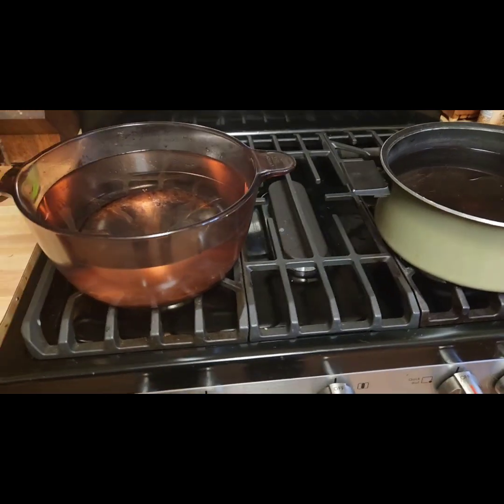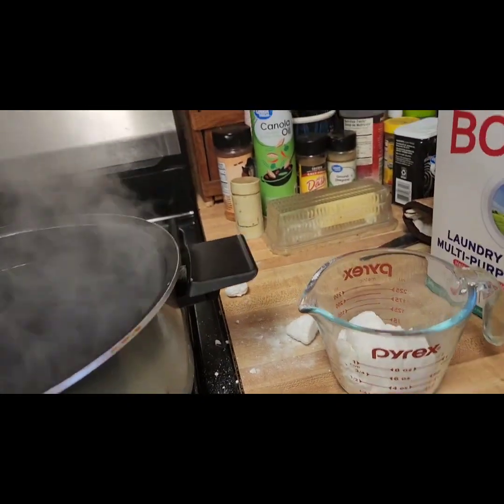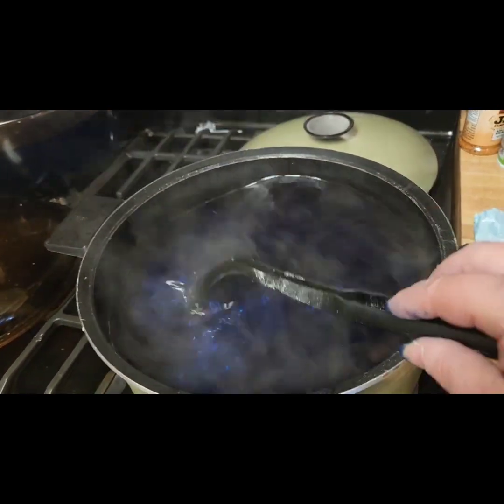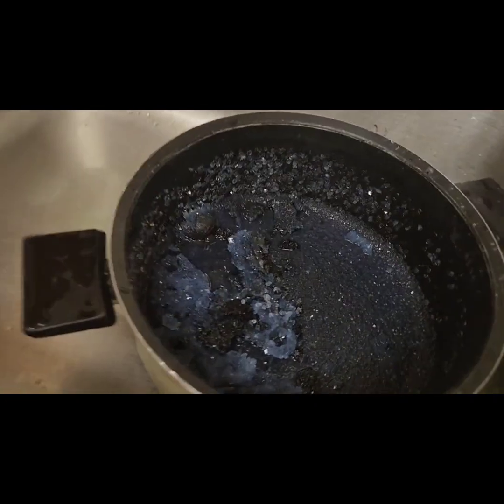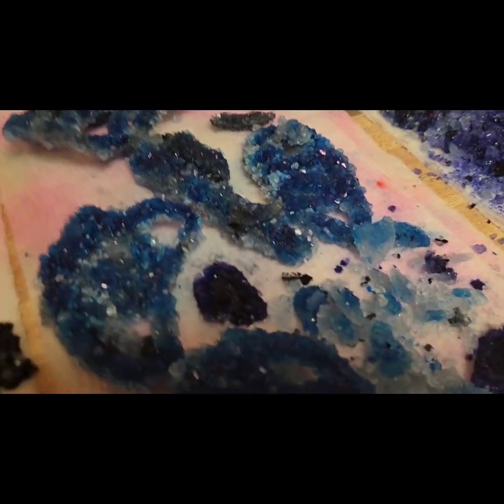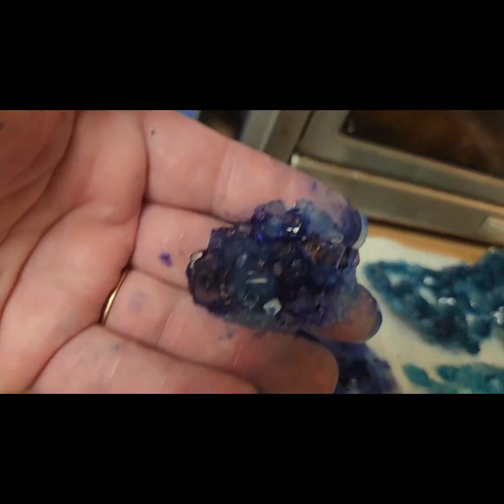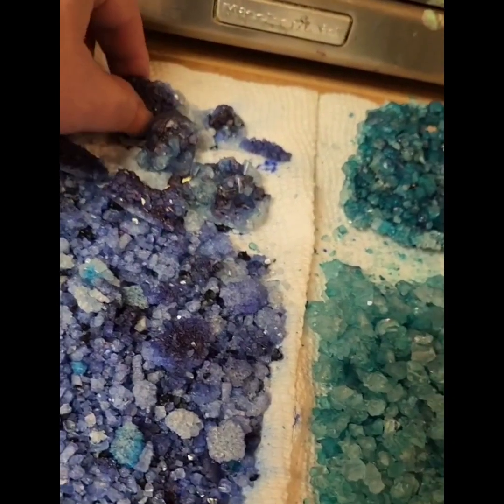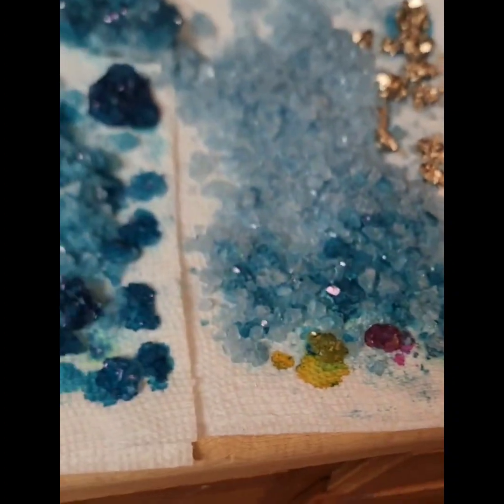How to make homemade crystals!! Simple & Easy!!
Hey everyone! As promised, here is the step by step Crystal making video. It ended up being a bit long, so just fast forward any parts u need to. I'm not great at editing. I'm still learning! 🙄 Please let me know if you have any questions! Hope you enjoy the video! 🥰🤗

products used Borax
water
colorant, which, as mentioned in the video, can be food coloring, acrylic inks,alcohol inks, and high flow acrylics.

Socials-  Facebook-Heather Renee's Acrylic Pouring

I also have a Facebook group The Color of Happy